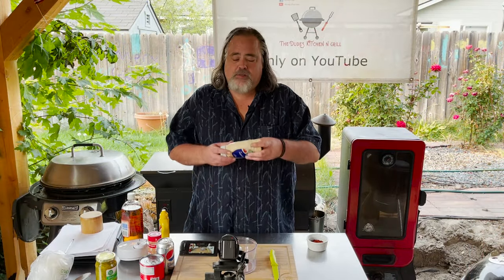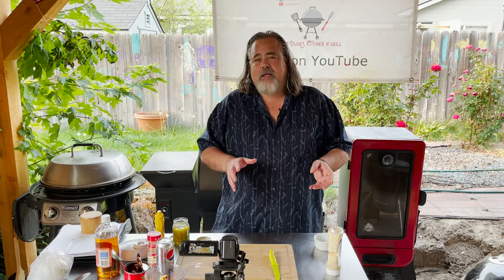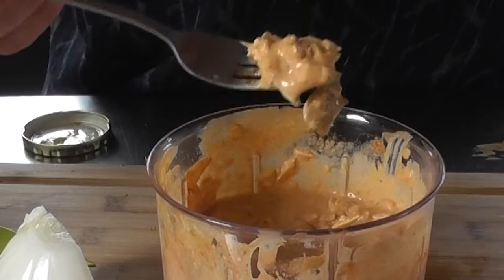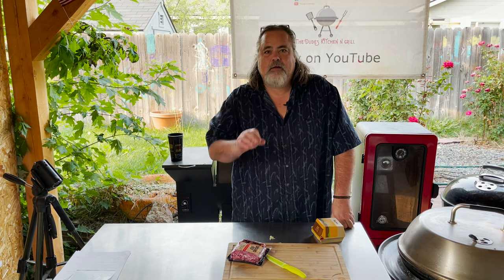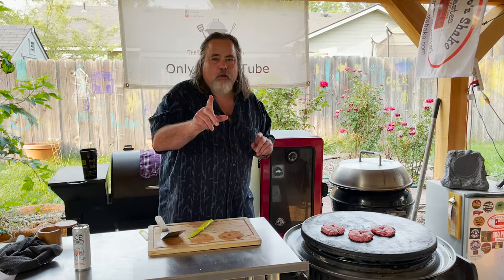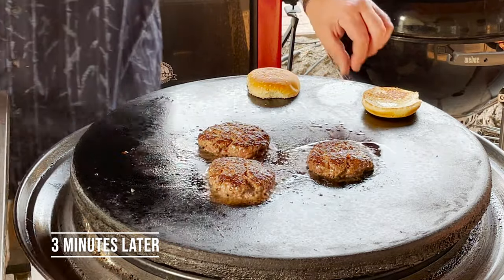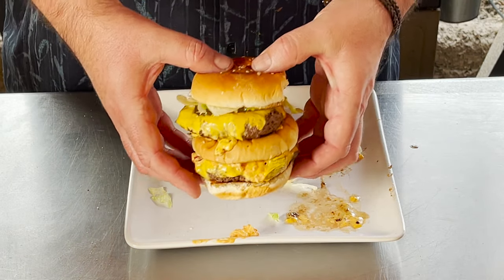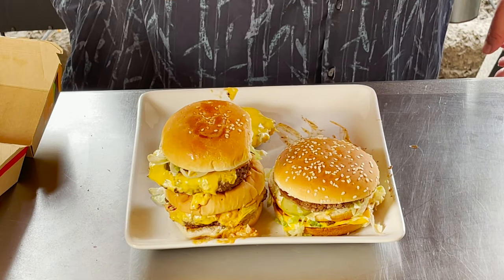How to Make A Better McDonalds Big Mac at Home with Sauce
The Ultimate Guide to Unlocking McDonald's Secret Sauce Recipe

If you love McDonald's Big Macs, then you're going to love this guide! In this video, we'll show you how to unlock the secret sauce recipe for McDonald's Big Macs, so you can make your own copycat version at home!

This is the ultimate guide to unlocking the secret sauce for McDonald's Big Macs. We'll teach you everything you need to know about the recipe, from ingredient selection to preparation tips. Once you've watched this video, you'll be able to make your own copycat Big Macs at home!

McDonald'sspecialsaucerecipeYouTube
SecretBurgerSauceRecipe
whatisthebigmacspecialsaucemadeof
howtomakebigmacsauceathome

how to make big mac special sauce